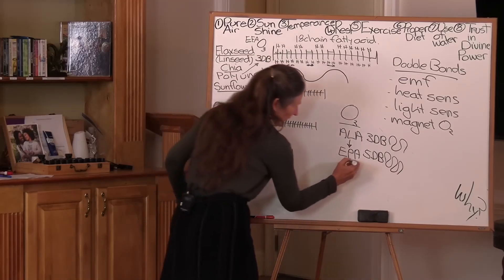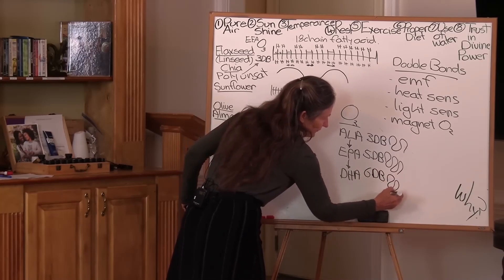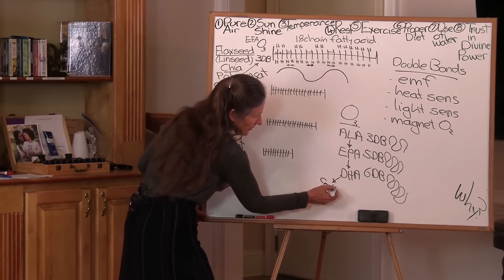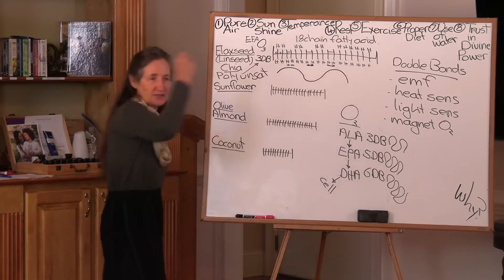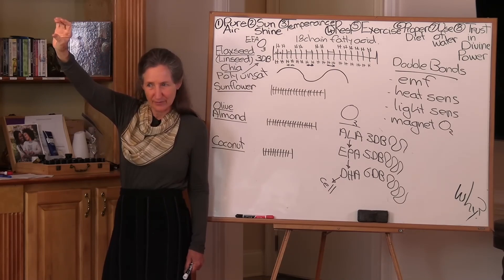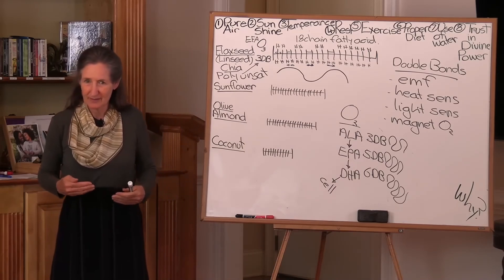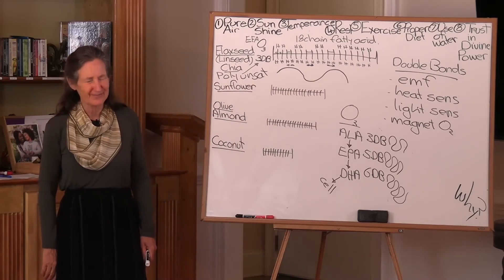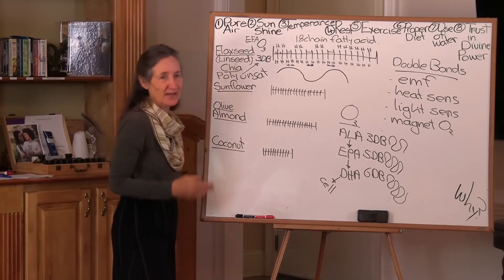How DHA Boosts Cell Function and Repair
Discover why DHA is so important for your cell health! In this video, Barbara O'Neill breaks down how DHA (Docosahexaenoic Acid) plays a critical role in maintaining and repairing cell membranes. Learn how this vital nutrient supports your body's overall function and why it might be more beneficial than other omega-3s.